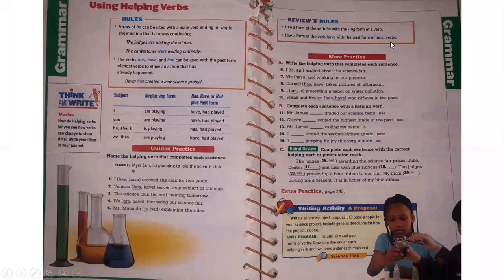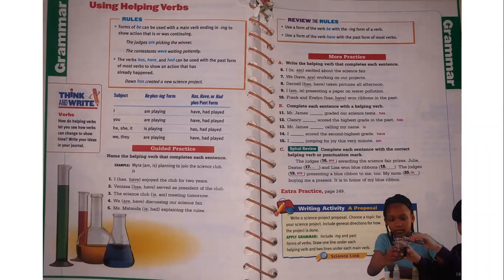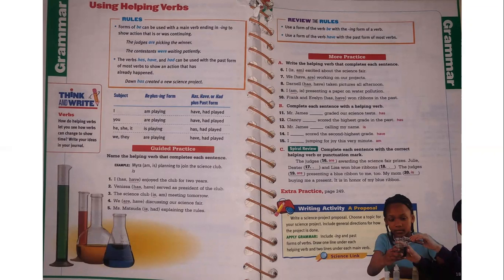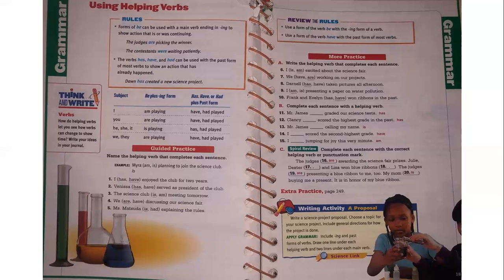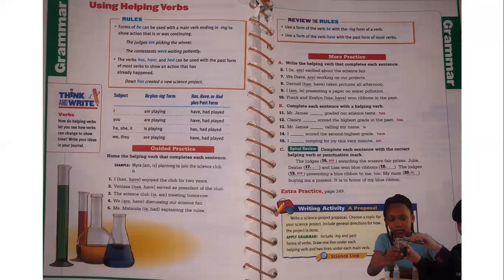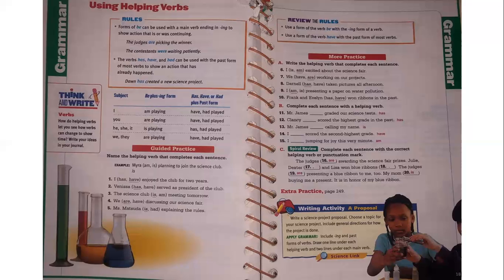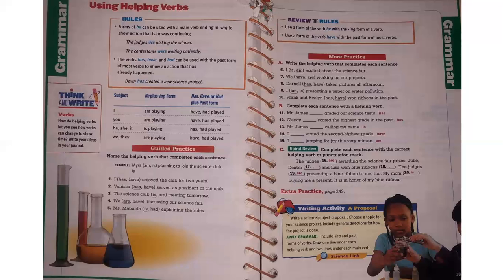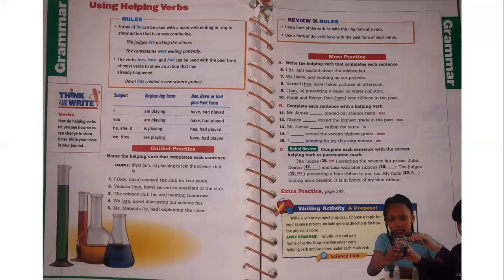Eng G5 Using Helping Verbs